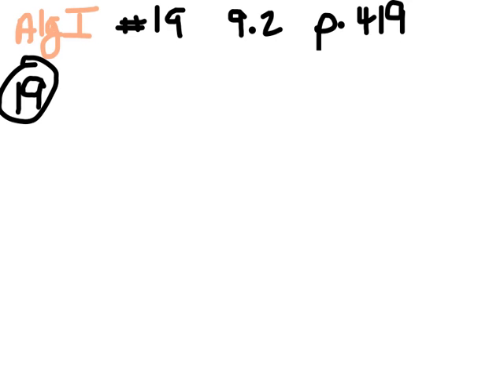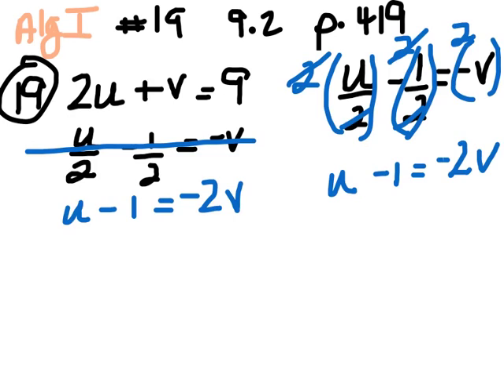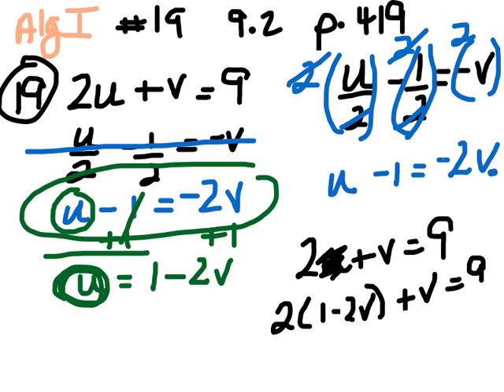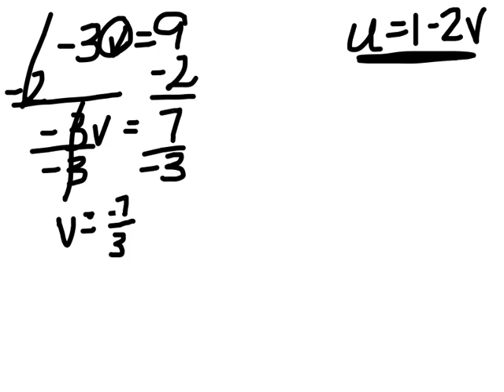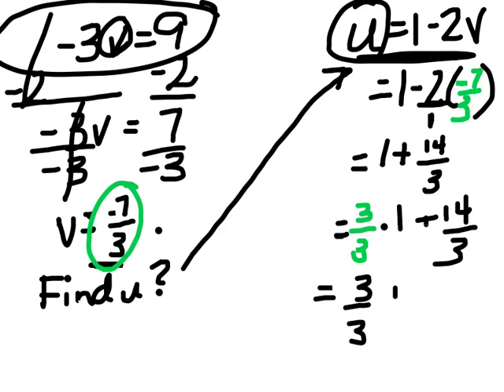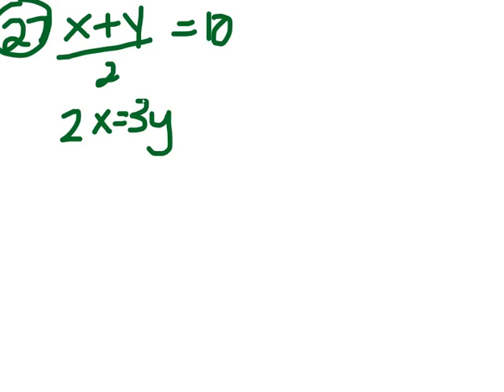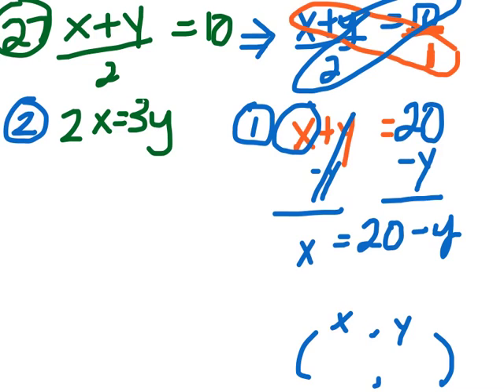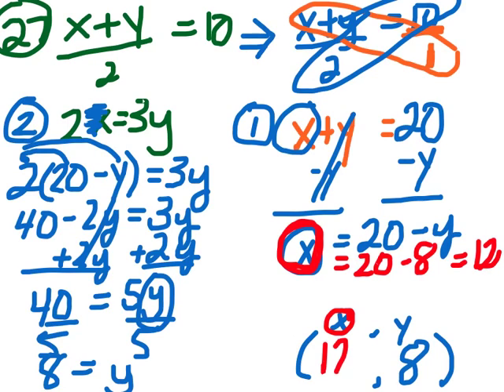Algebra 1 9.2#19,27